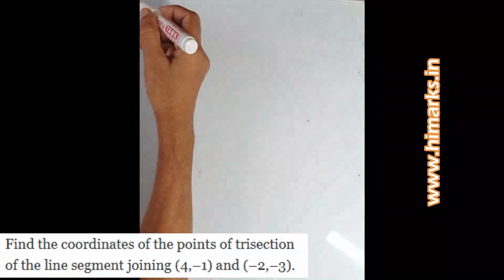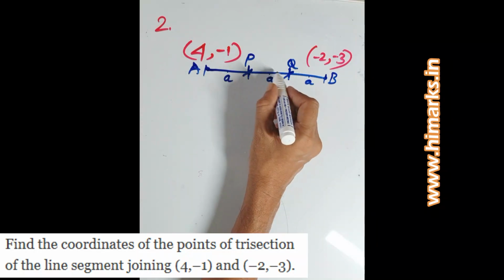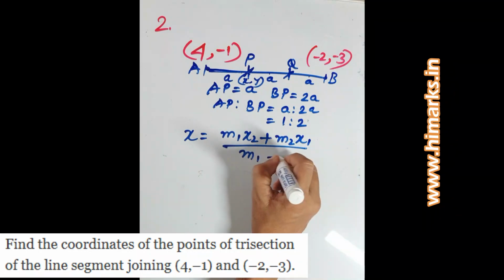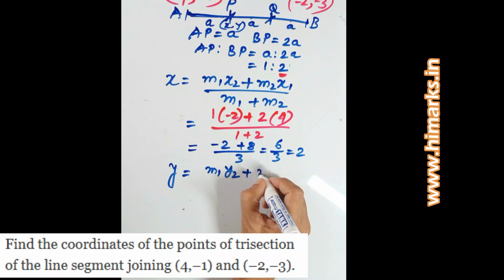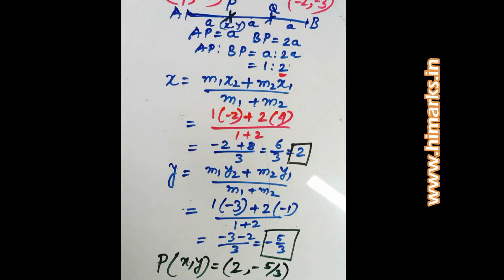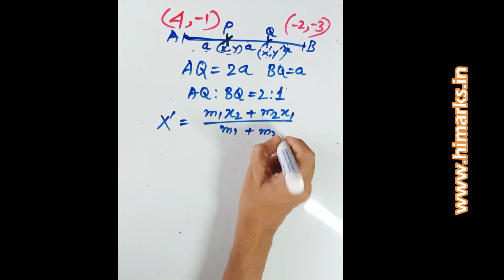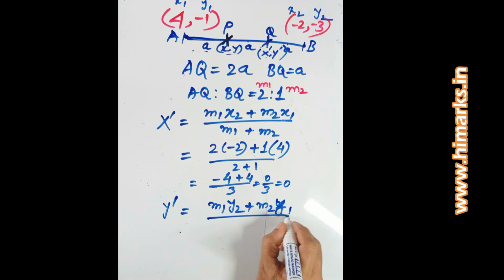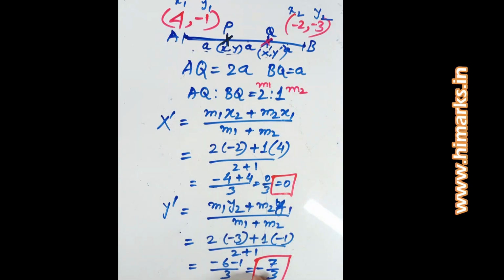CBSE Math 10 Ex 7.2 Q2 Coord geom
Question:
Find the coordinates of the points of trisection of the line segment joining (4, –1) and (–2, –3).